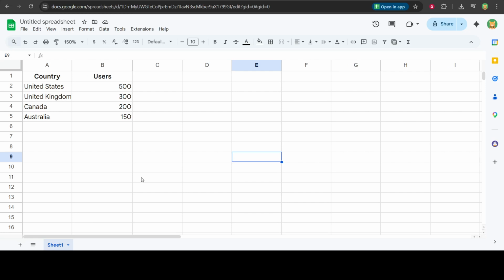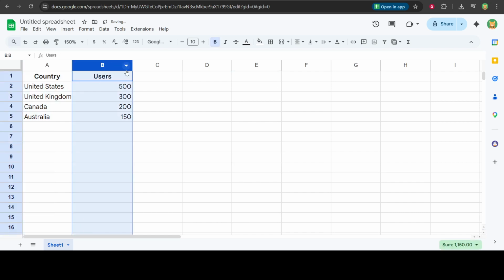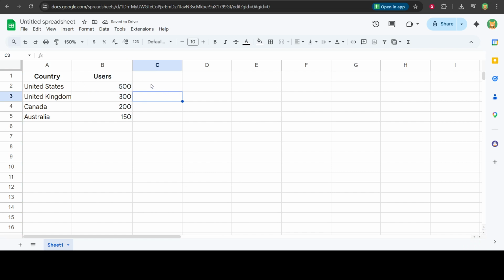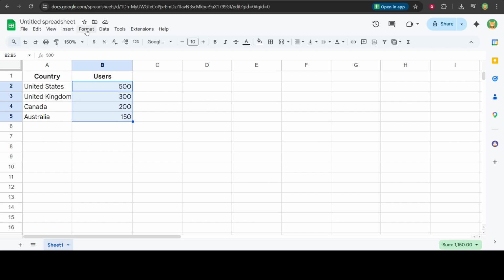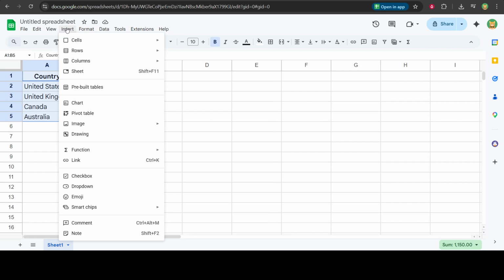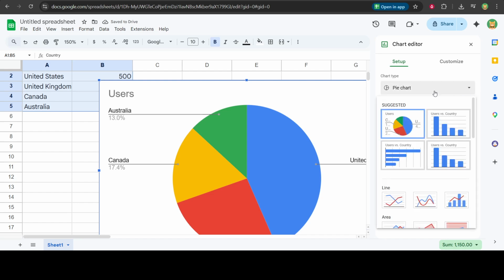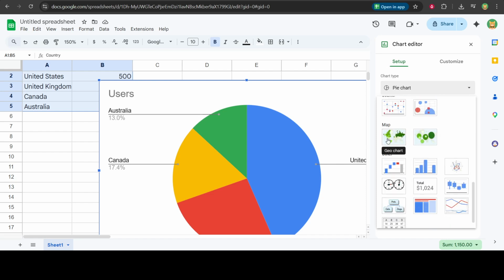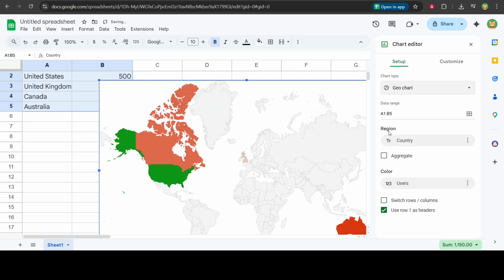How to Create a Map Chart in Google Sheets (Updated 2026 Step-by-Step Beginner Guide)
Learn how to create a map chart in Google Sheets in this updated 2026 step-by-step beginner tutorial. This video shows you how to turn location-based data into a visual map chart so you can display regions, countries, or other geographic data clearly.

In this video, you'll learn how to prepare your data, insert a map chart, and customise it so your spreadsheet is easier to understand and more visually effective.